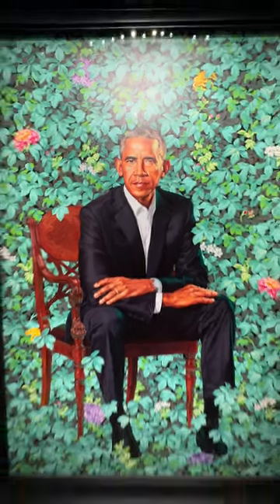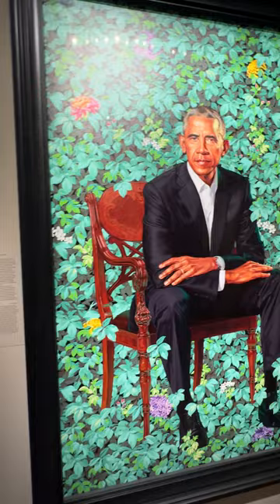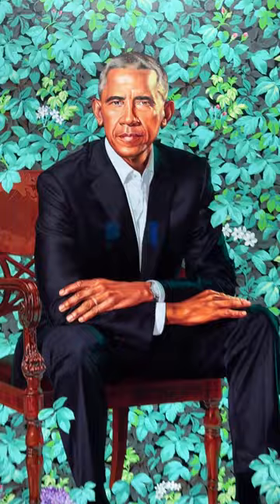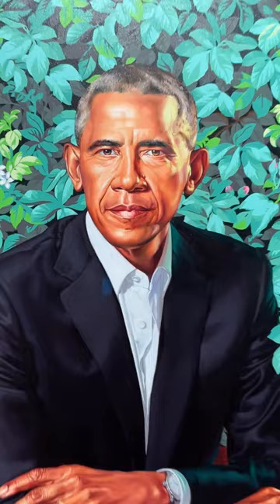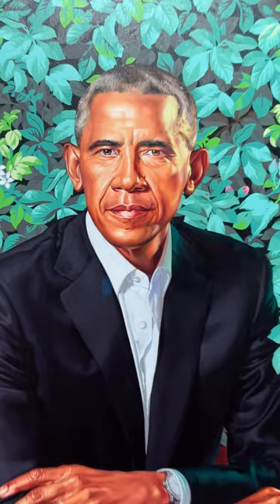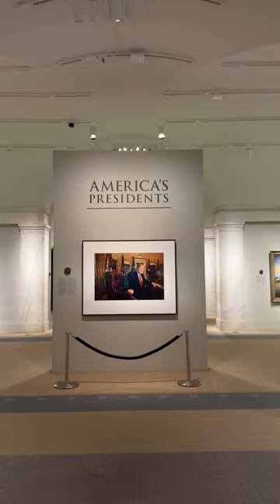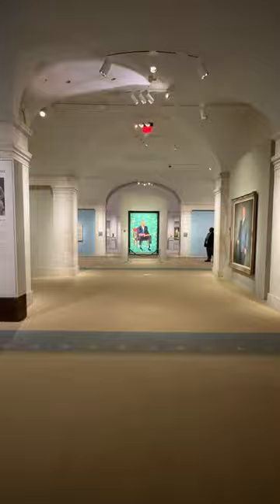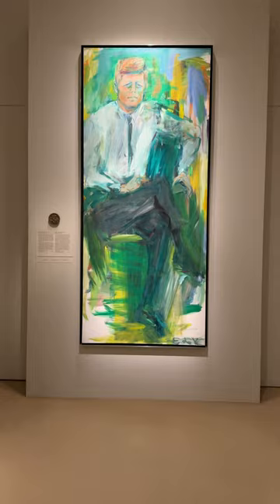Kehinde Wiley's portrait of Barack Obama at the Smithsonian National Portrait Gallery in DC